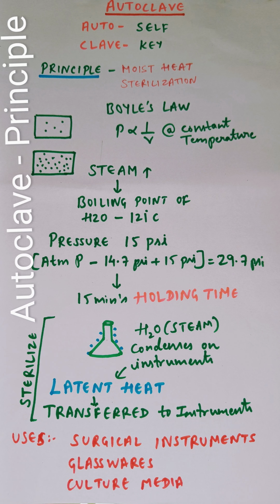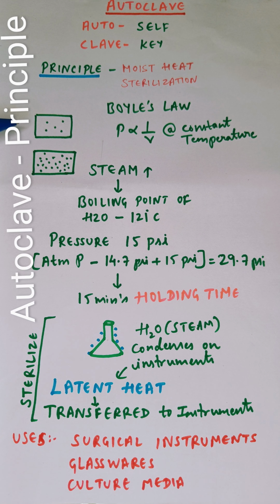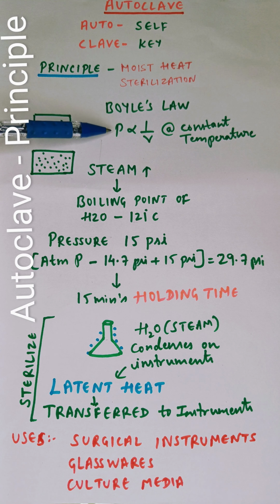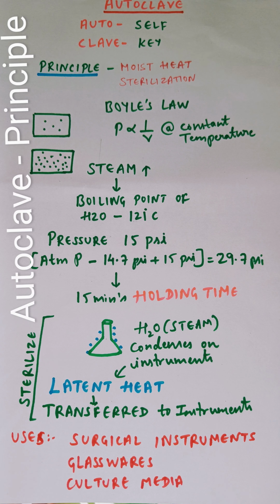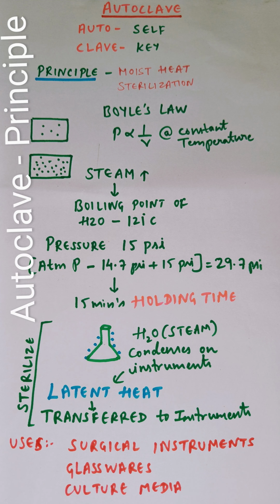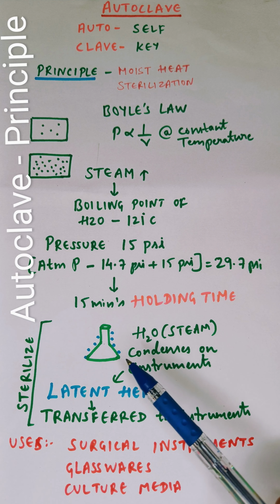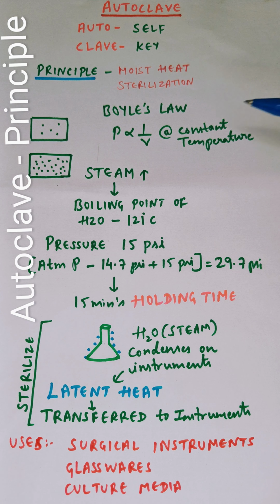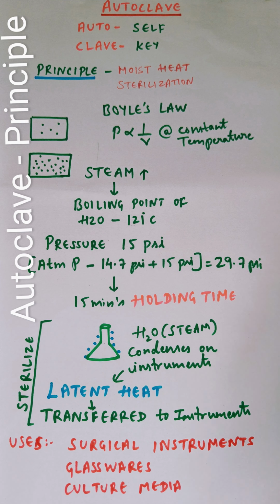Autoclave Principle - Sterilization